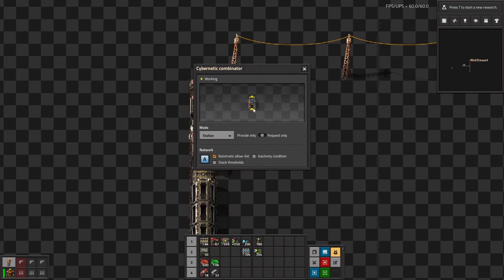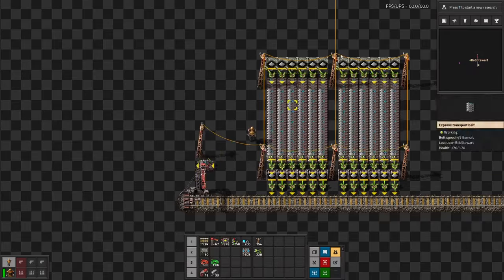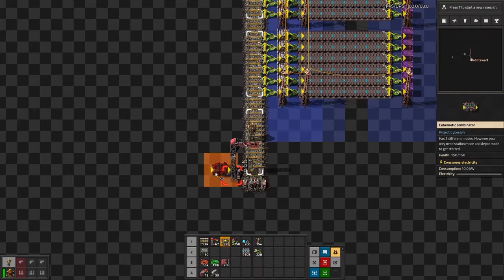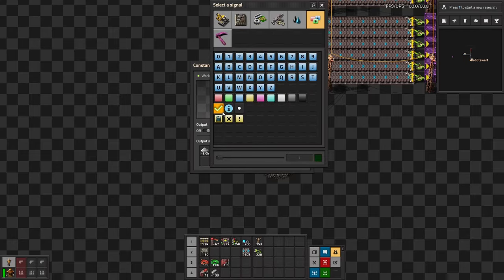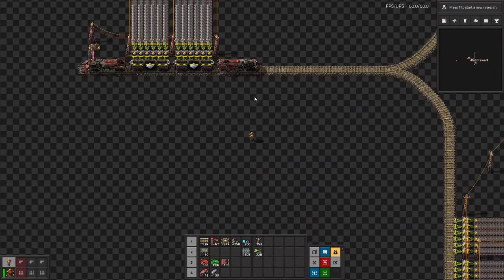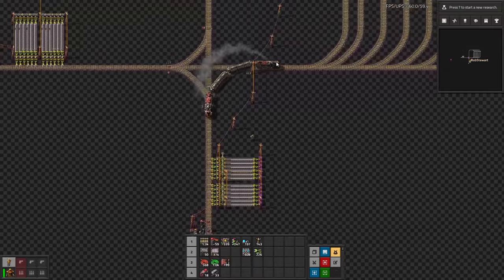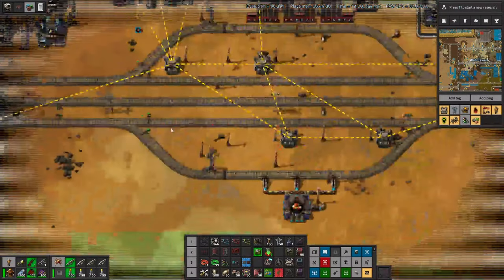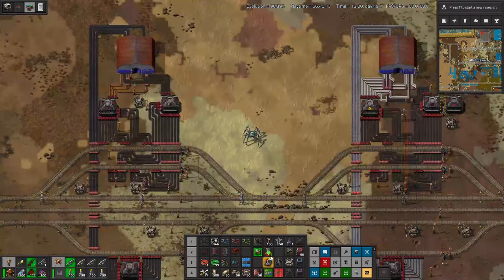Factorio Cybersyn Basics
This is a basic tutorial for the mod cybersyn. This discusses stations, depots and refueler and shows a basic example and a example using a Krastorio 2 train base.